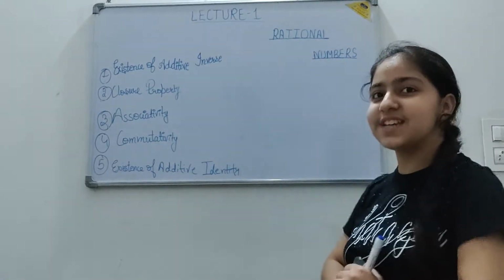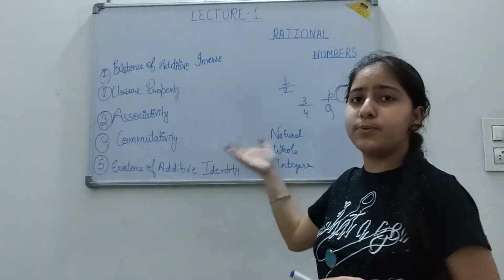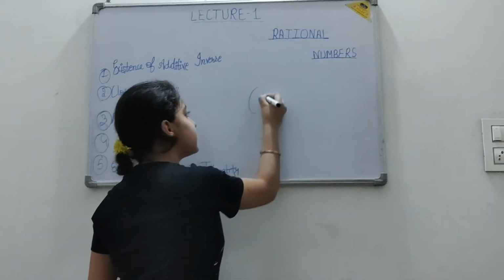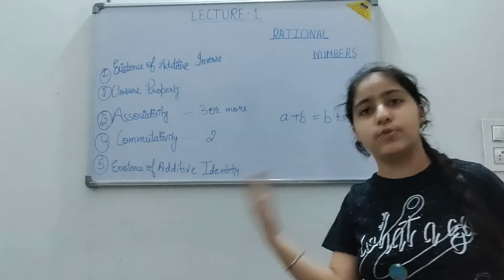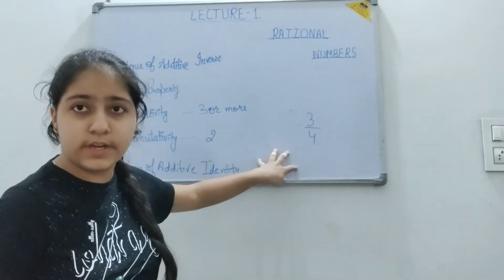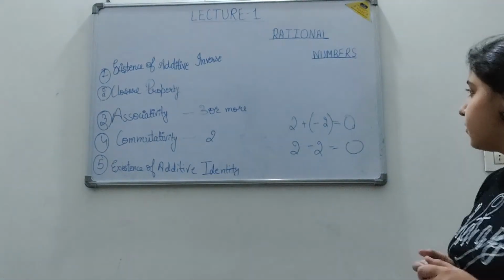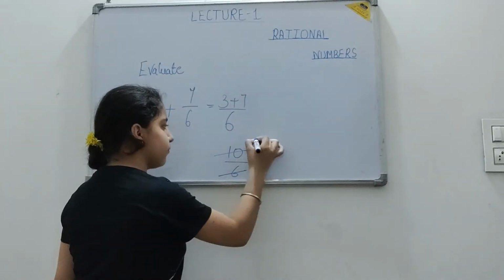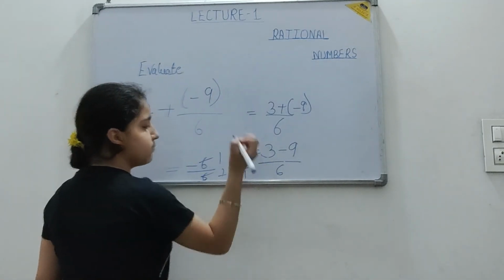RATIONAL NUMBERS LECTURE 1(CLASS 5-8) @learning for life | GUNI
HEY EVERYONE ITS ME GUNI AND HERE IS ANOTHER VIDEO REGARDING THE MOST AVAITED TOPIC RATIONAL NUMBERS AND THIS VIDEO IS FOR CLASS 5 ONWARDS .
TELL ABOUT YOUR QUERIES IN THE COMENTS .